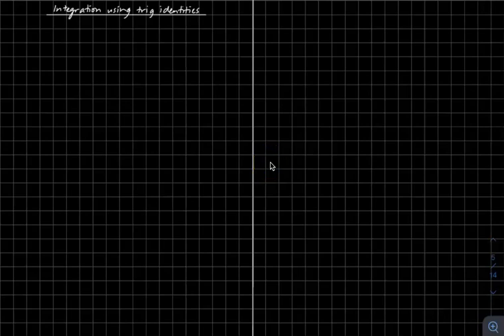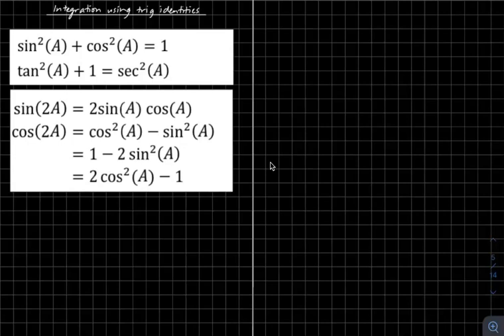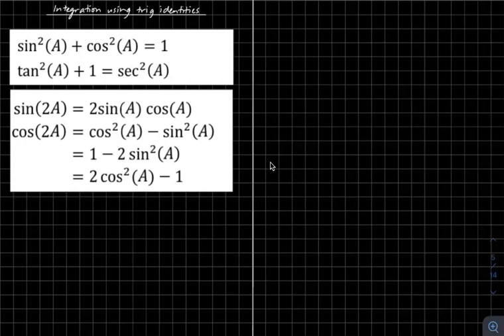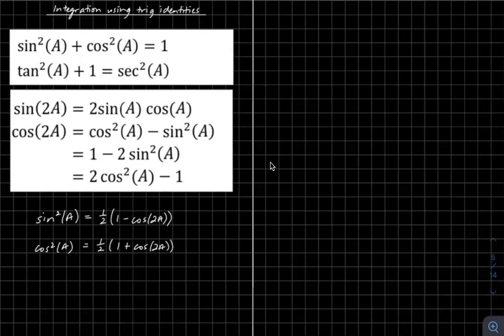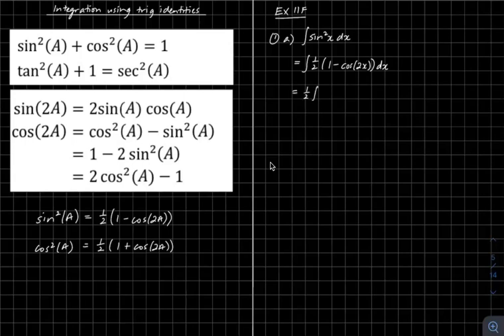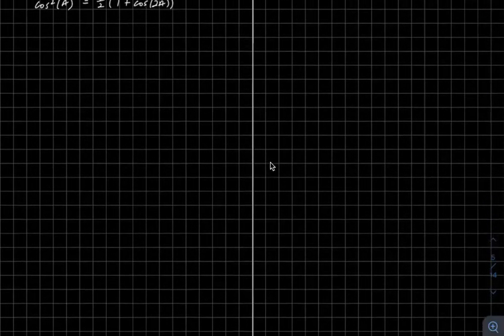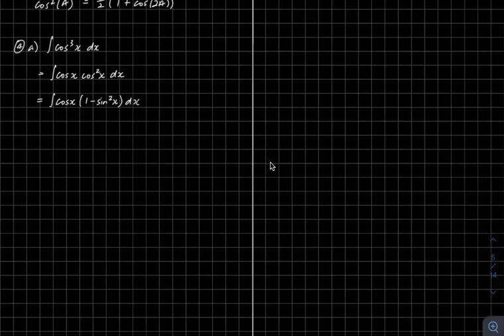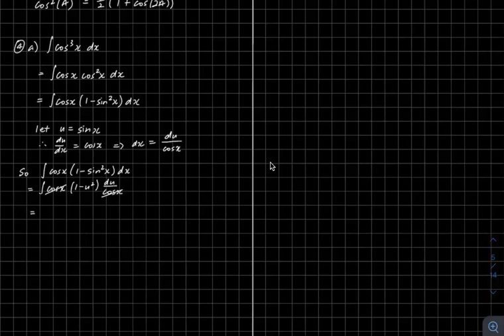Integration using trig identities